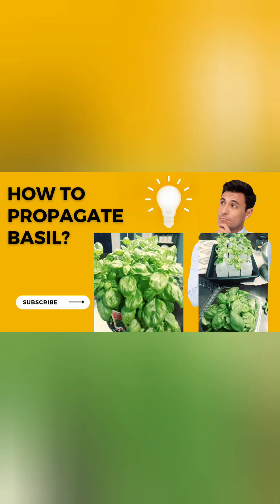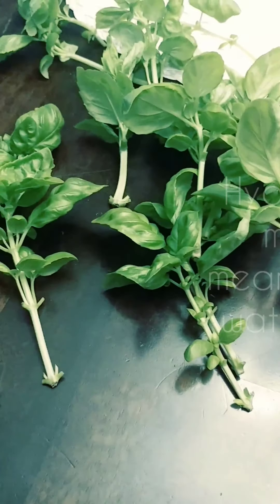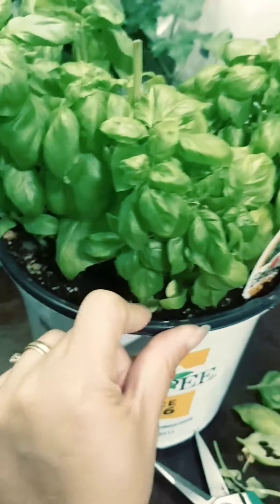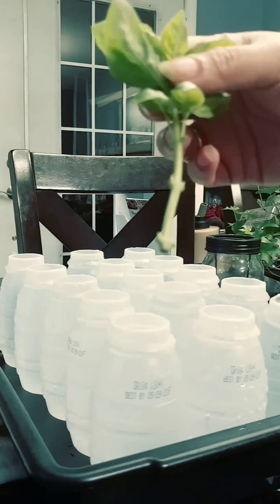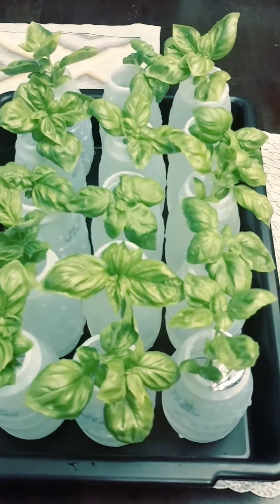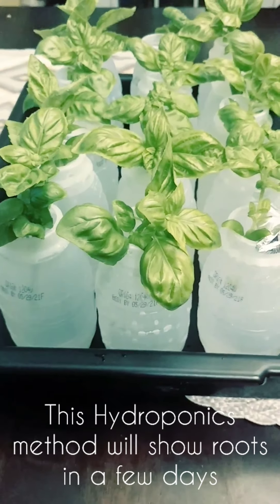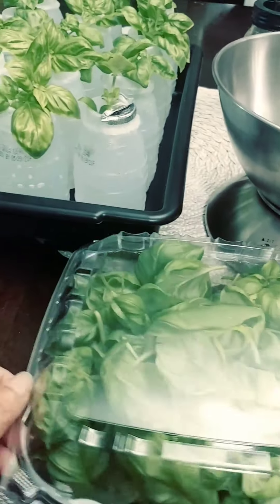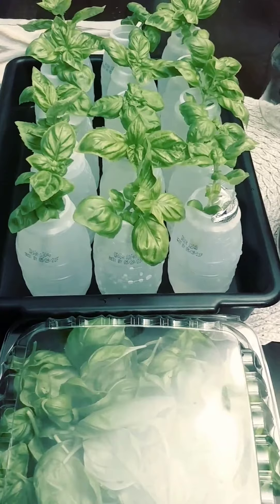How to propagate Basil from the mother plants?